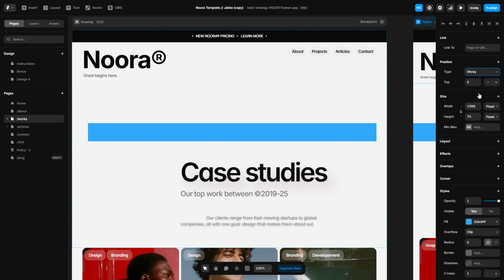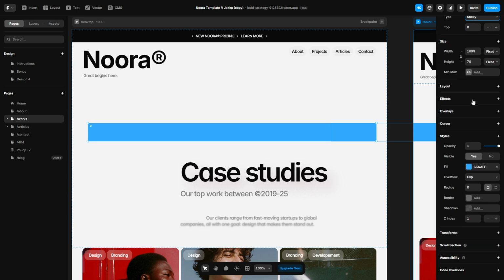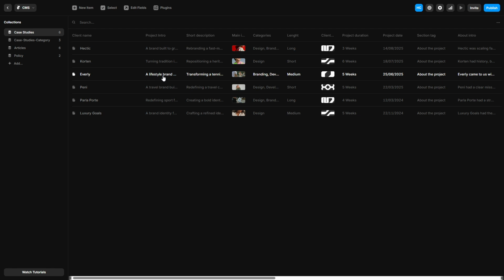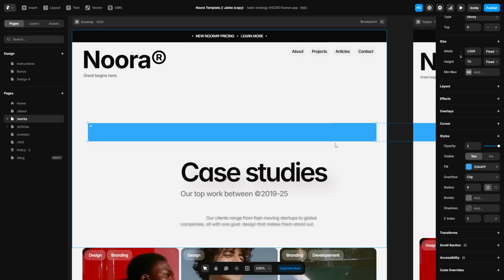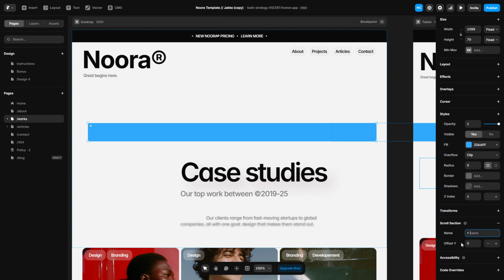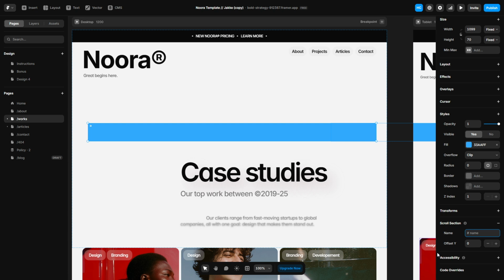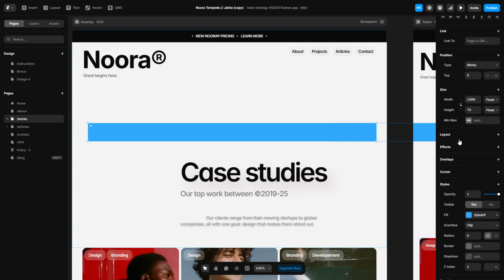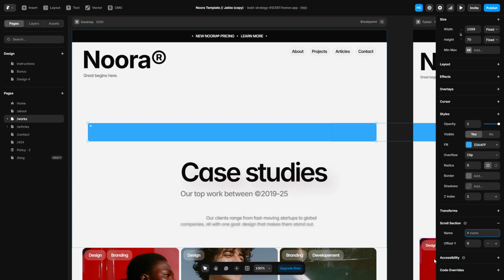How to Build a Horizontal Scroll Timeline in Framer with CMS (2026 Guide)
How to Build a Horizontal Scroll Timeline in Framer with CMS (2025 Guide)